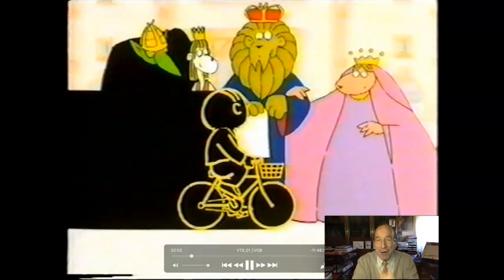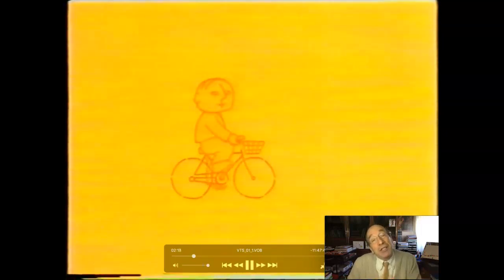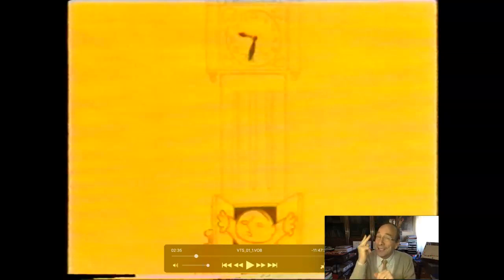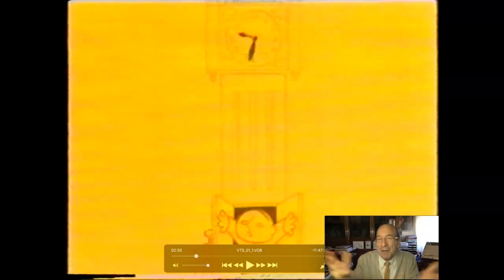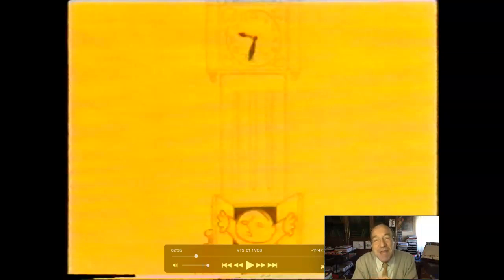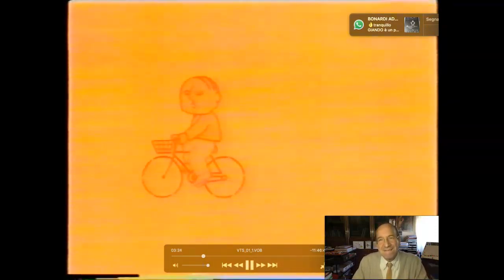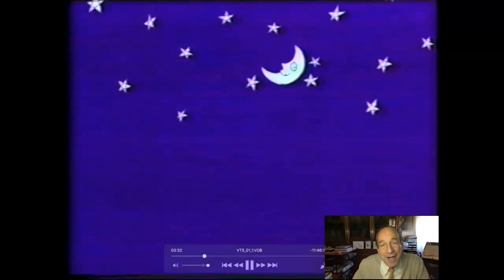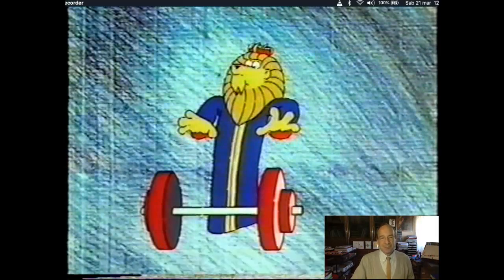WHAT-s THE TIME